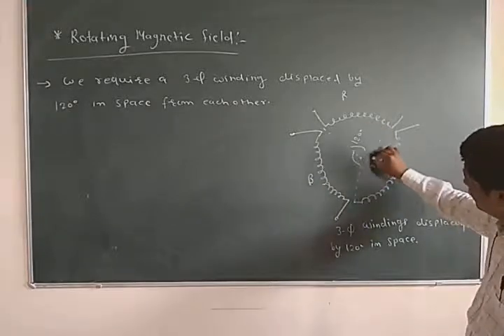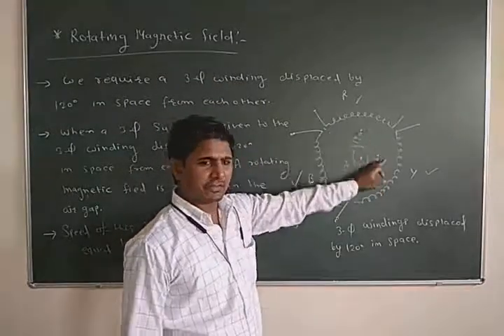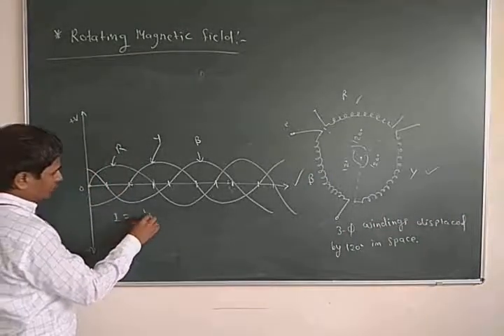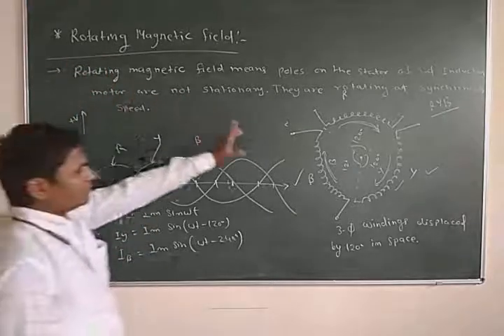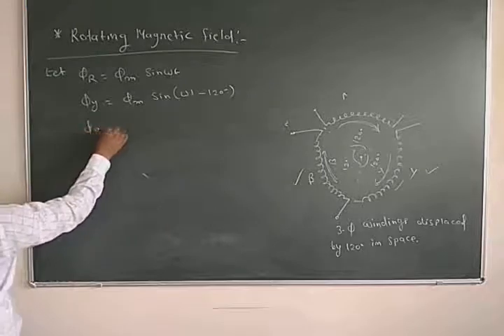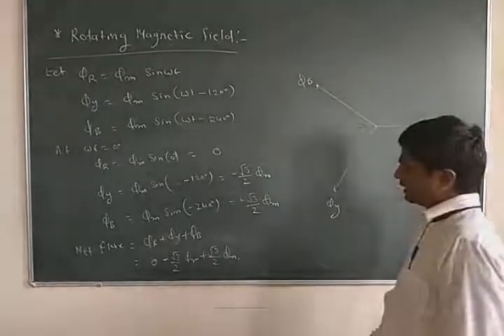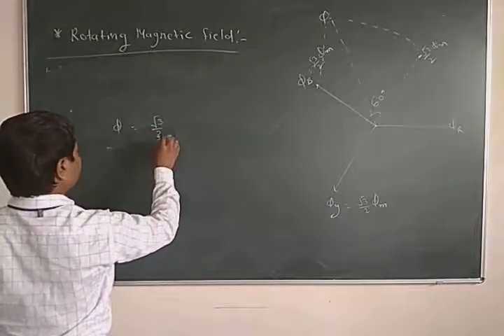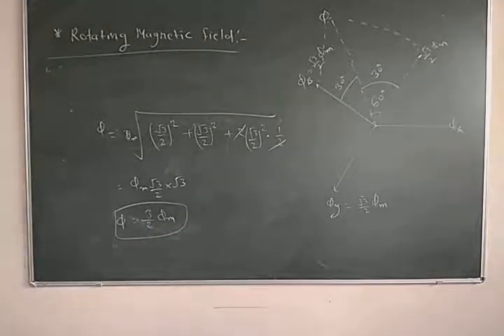VL-22_Concept of Rotating Magnetic Field_BEE